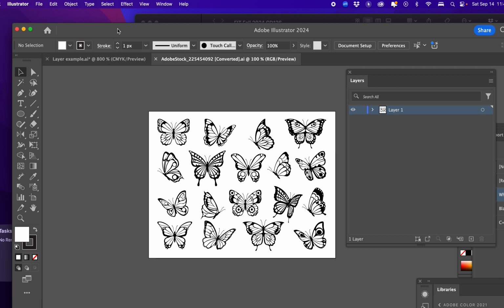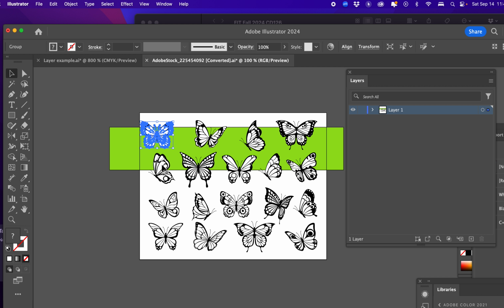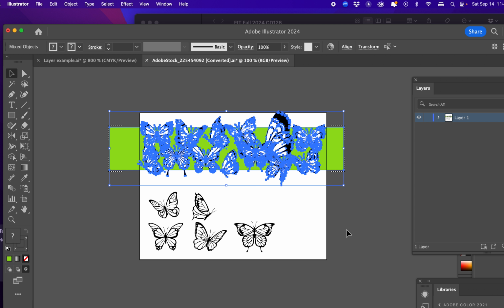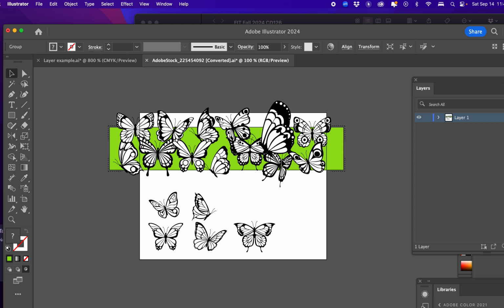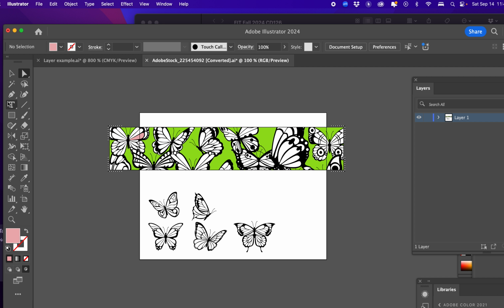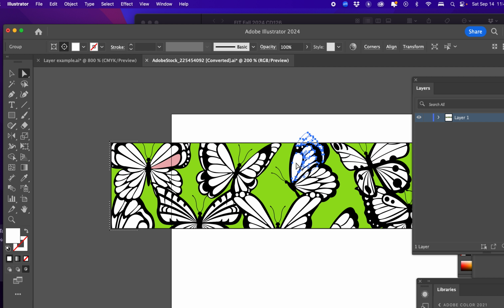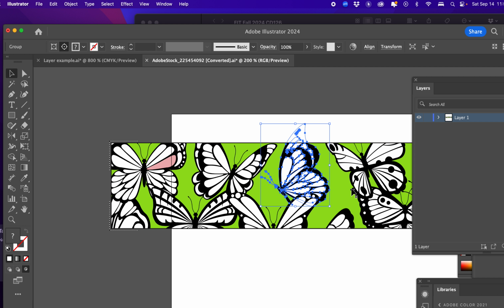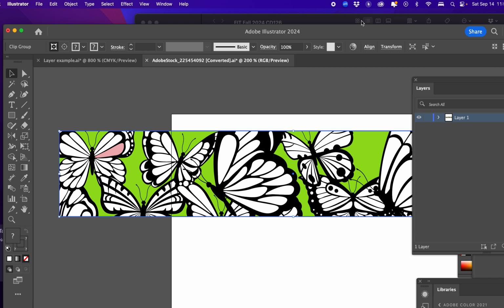Draw inside: a refresher